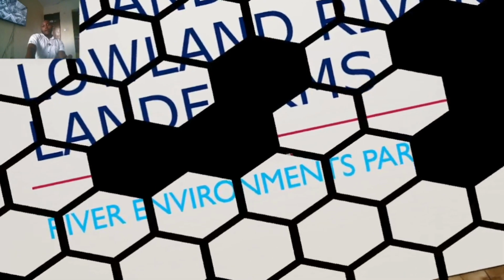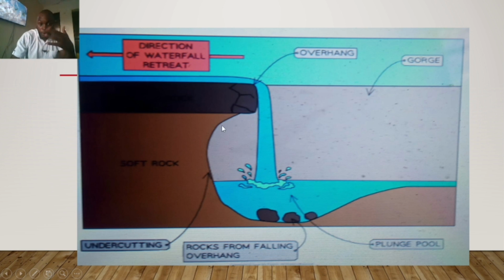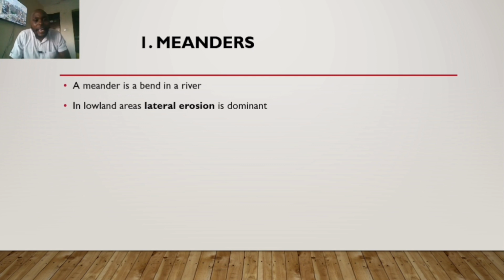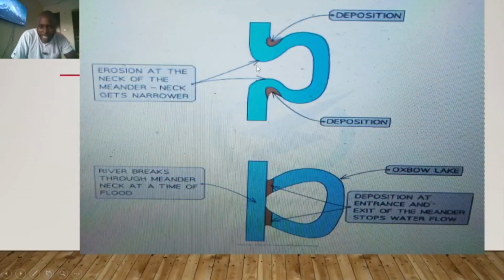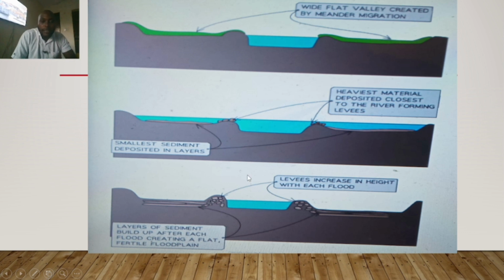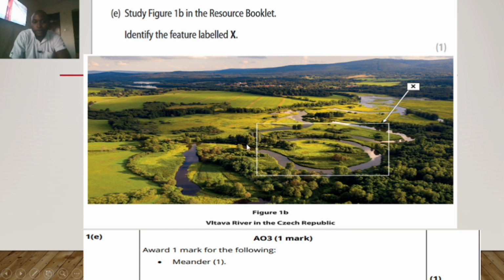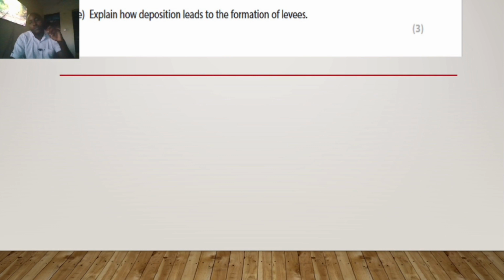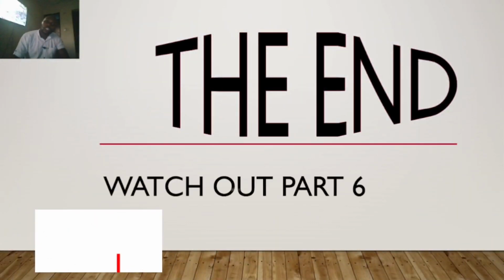Upland and lowland river landforms (river environments part 5)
Join me as i journey through the dynamic landscapes of upland and lowland river environments, uncovering the geological forces and human interactions that shape our world.